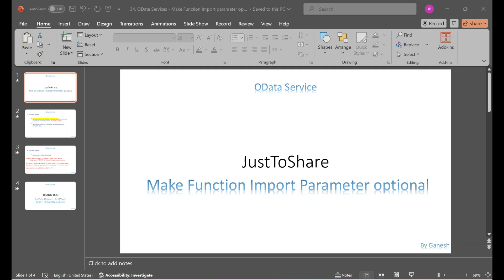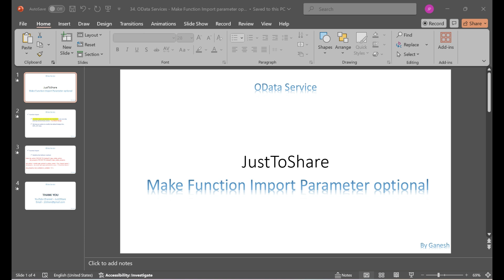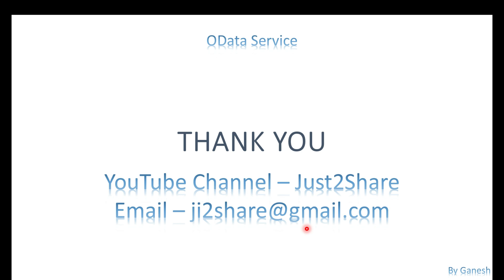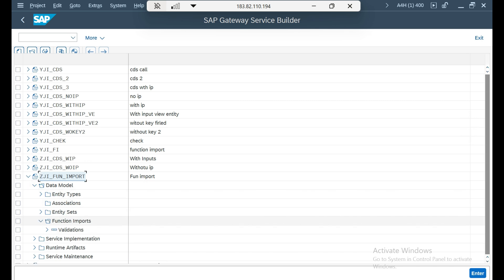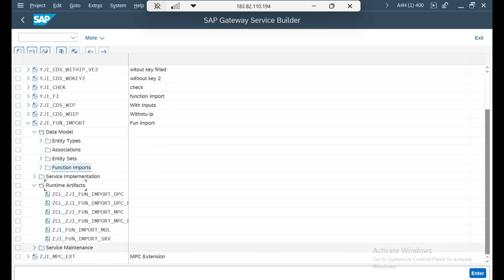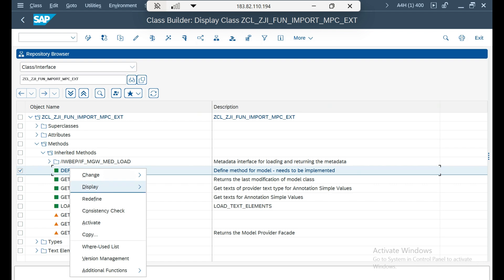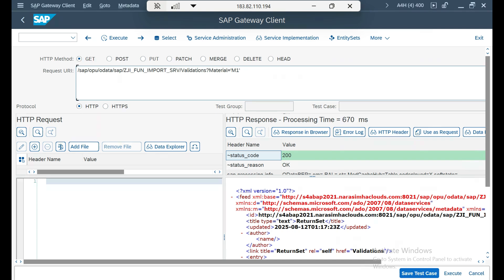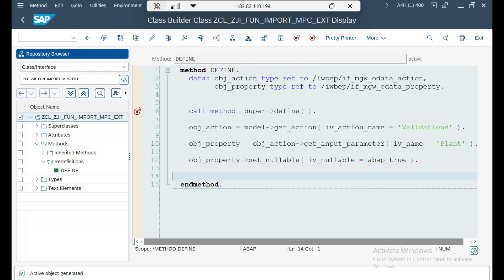Video 34: OData Service - How to make function import parameter optional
Explained how to make the Fun. import parameter optional using MPC_EXT class.